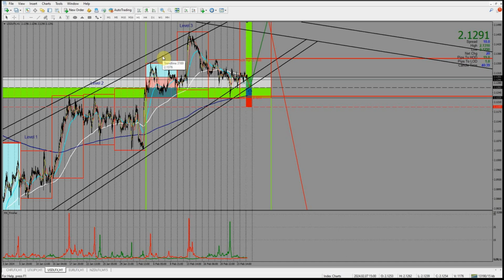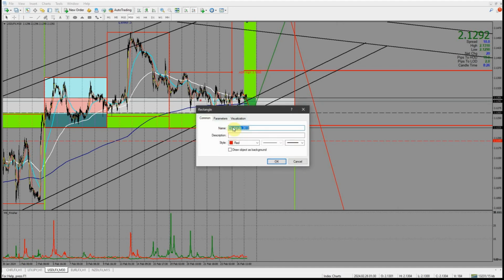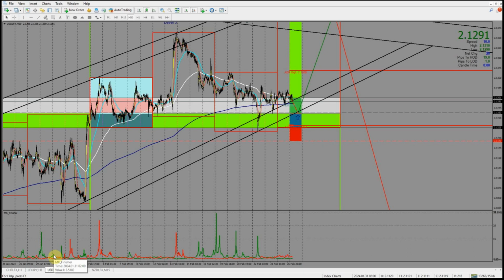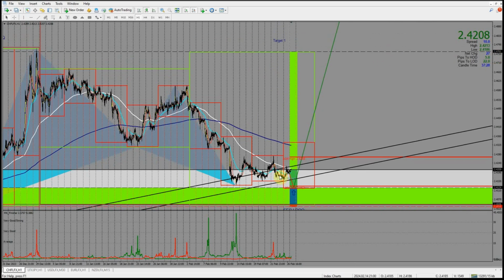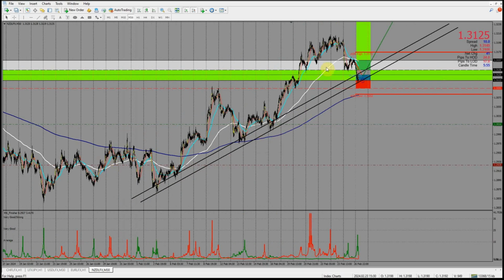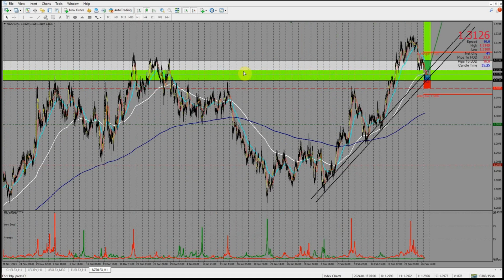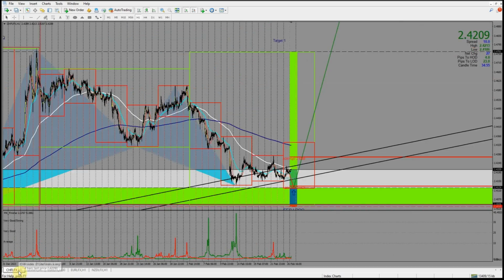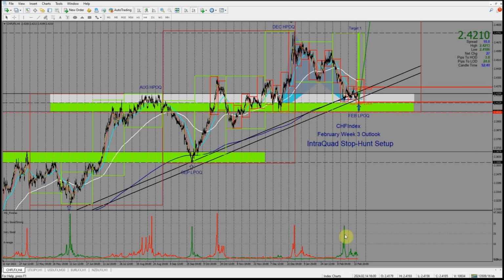Index Charts Weekly Market Review/Outlook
USDIndex, NZDIndex, JPYIndex & CHFIndex February Week 4